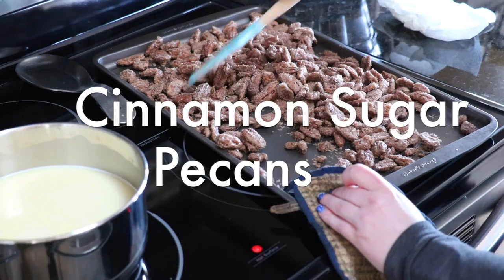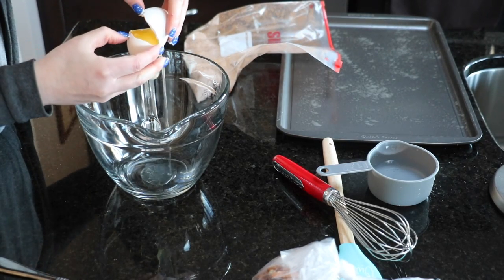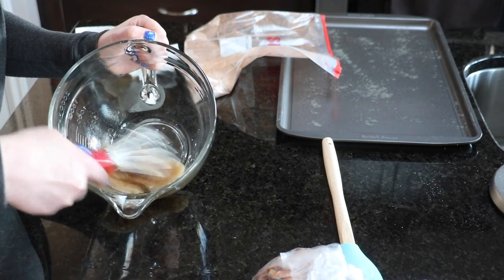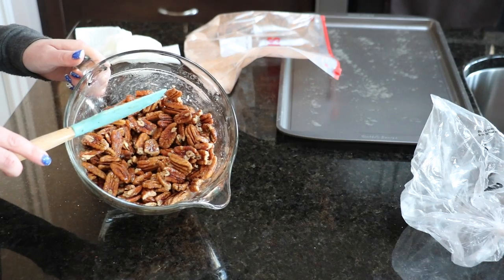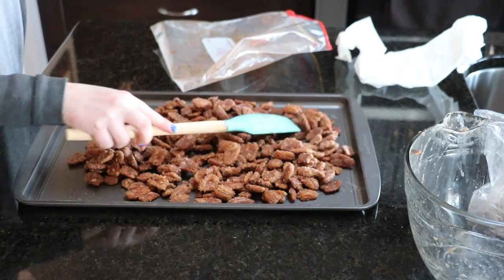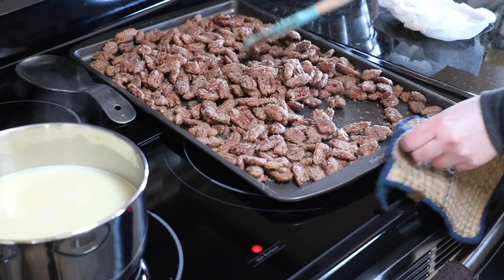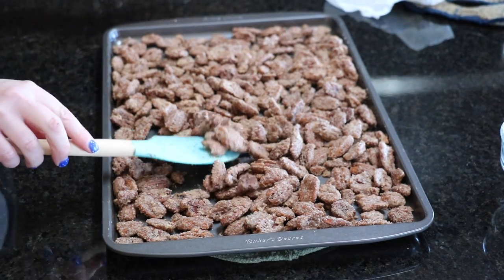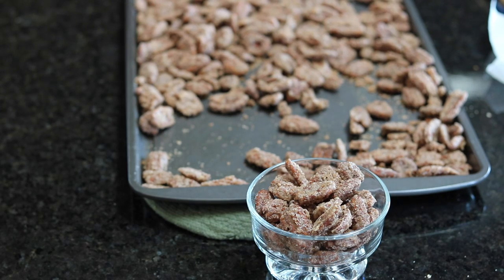Cinnamon Sugar Pecans 🌰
Hey guys I am so excited for you to try these pecans, they are so delicious and your house will smell amazing while they are baking. I hope that you enjoy the video and give these a try.

Recipe:

Ingredients:

1 large egg white
2 tsp water
2 tsp pure vanilla extract
1 lb pecan halves
1 cup sugar
1 tbsp ground cinnamon
1/2 tsp salt

Directions:

1. Preheat oven to 250 degrees
2. Spray a baking sheet with non stick cooking spray
3. In a large resealable bag mix sugar, cinnamon and salt together
4. Whisk egg white, water and vanilla in a medium mixing bowl until frothy
5. Add pecans to the bowl and stir to combine, making sure all sides of the pecans are coated
6. Pour pecans into bag, seal and shake until all sides of the pecans are coated
7. Spread evenly on baking sheet in a single layer
8. Bake for 1 hour stirring every 20 minutes